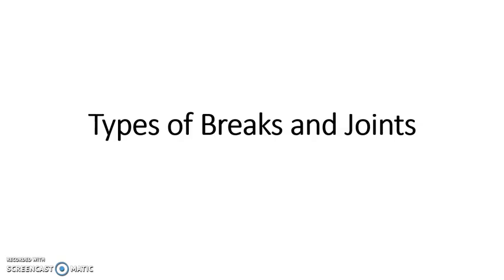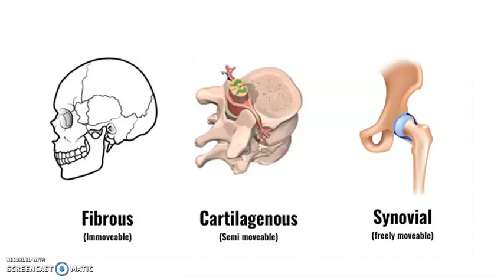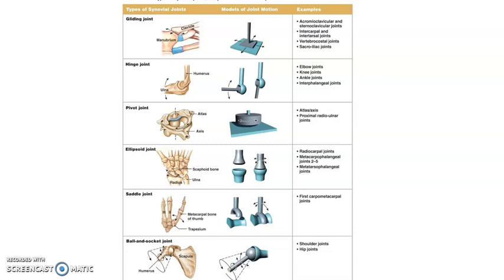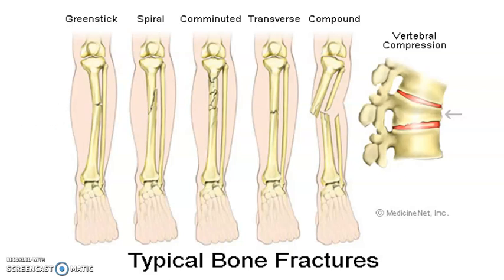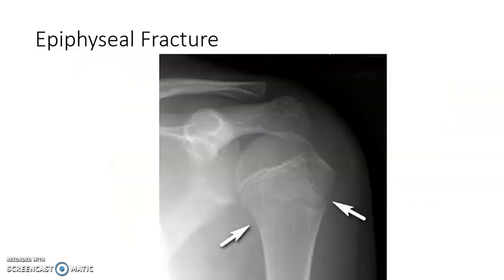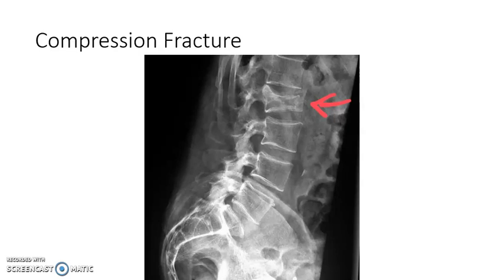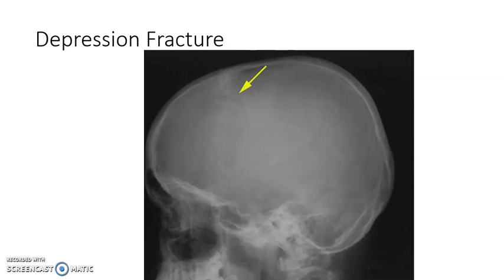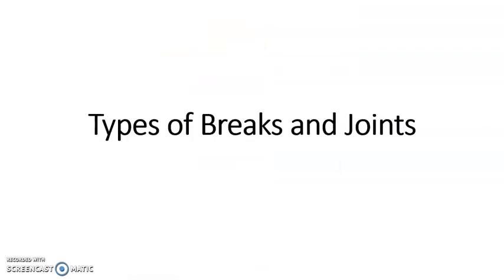Types of Joints & Breaks in the Human Body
A video for medical science talking about different kinds of joints and breaks in the human body.